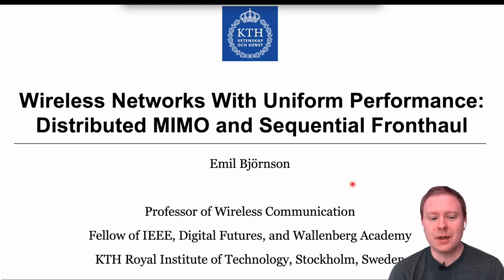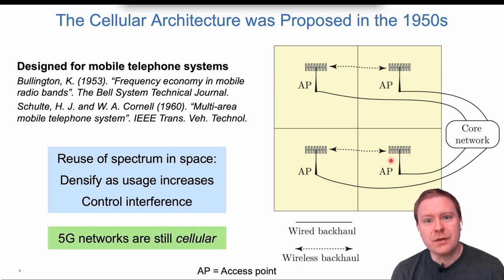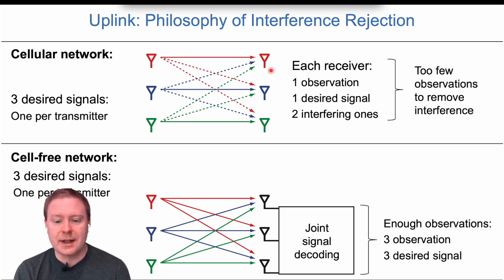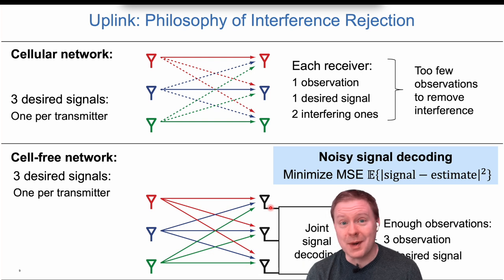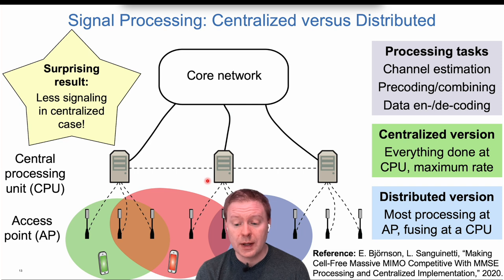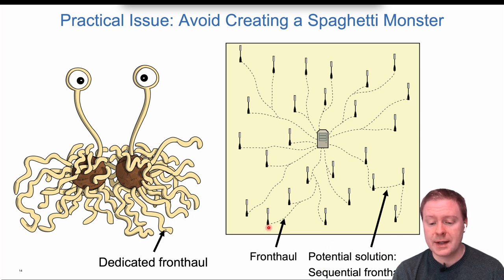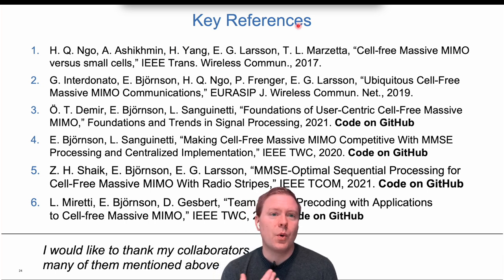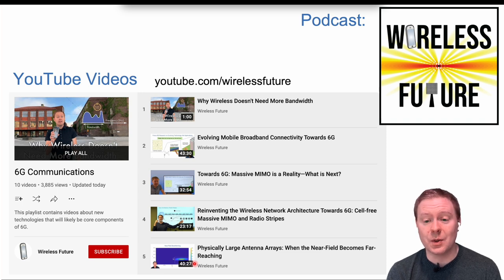Wireless Networks With Uniform Performance: Distributed MIMO and Sequential Fronthaul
This is a keynote recording from the IEEE SmartNets 2022 conference Professor Emil Björnson at the KTH Royal Institute of Technology is presenting on the topic "Wireless Networks With Uniform Performance: Distributed MIMO and Sequential Fronthaul"

Abstract: The peak performance in wireless networks has grown over the last decades. In current 5G deployments, the spectral efficiency improvements are mainly thanks to the Massive MIMO technology. This means that the base station consists of arrays with around 64 antenna-integrated radios, which are utilized to focus each signal at its desired receiving user and transmit it to multiple users simultaneously. This is just the beginning of the MIMO (multiple-input, multiple-output) story. As the data traffic increases, we can continue adding more antennas to the base station arrays to support more users, but the users will always observe large data rate variations depending on their location in the cell due to distance-based pathloss and inter-cell interference.

In this keynote, we will consider an alternative approach for future networks: serve the users by antennas that are distributed over the coverage area. By shifting from a world where base stations are surrounded by users, to a world where each user is surrounded by antennas, we can deliver almost uniformly good spectral efficiency wherever the user is. This concept has recently been called Cell-Free Massive MIMO but has its roots in earlier concepts for base station cooperation. A core practical challenge is to deploy a massively distributed MIMO array affordably. One potential approach is to use radio stripes, which are cables with integrated antennas. We will take a close look at how these can be implemented and recent results on how communications algorithms can be designed to exploit their special characteristics.